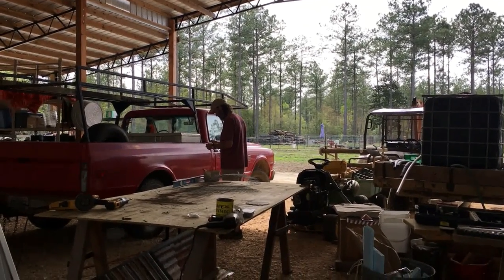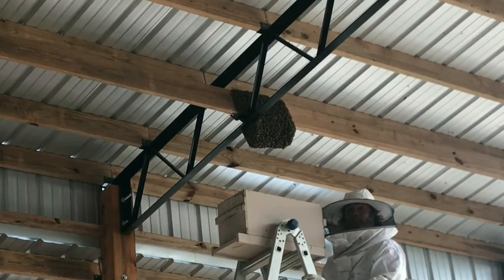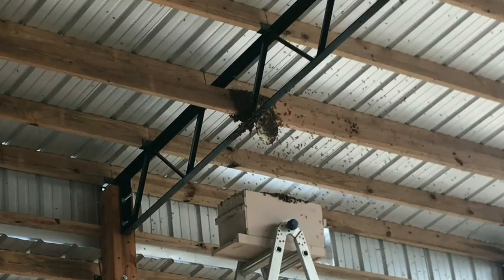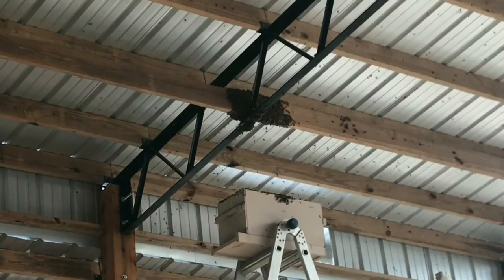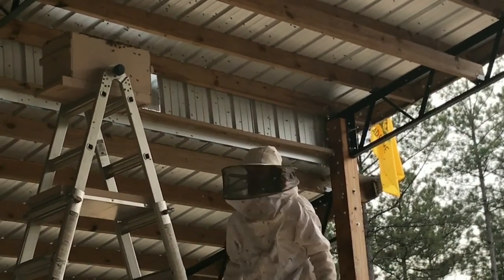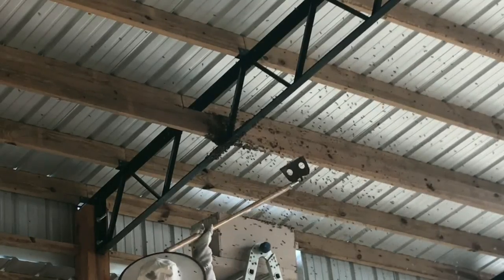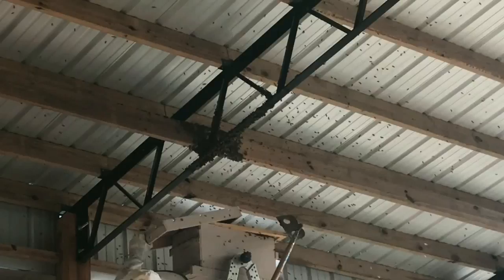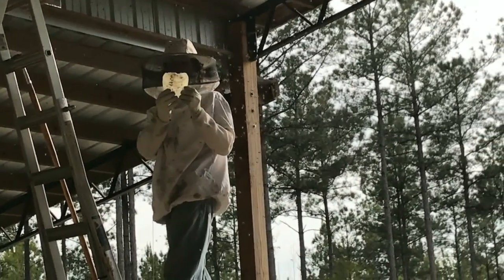2018 Honey Bee Swarm season Series Part 2 Danny is AMAZING!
Surprise! We found the bees! Or they found us!  Using that masonry hoe again.